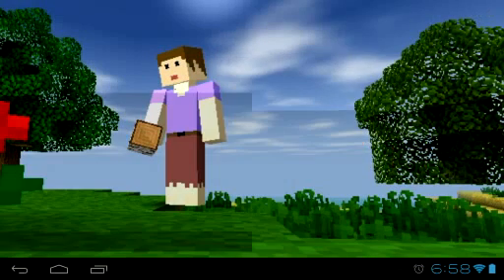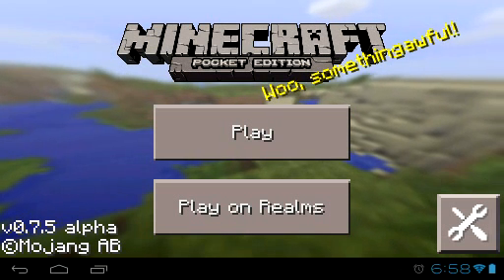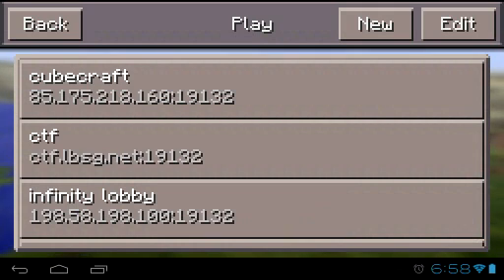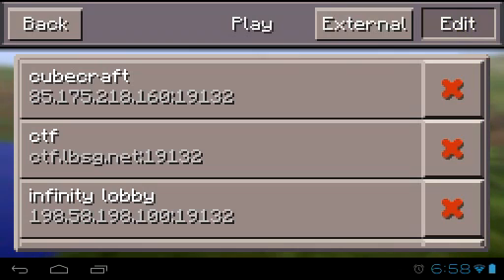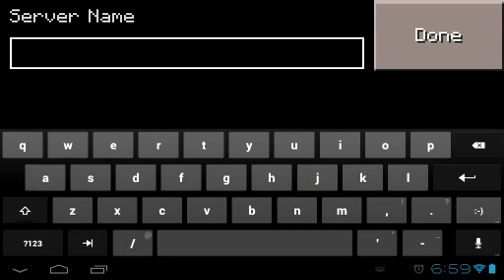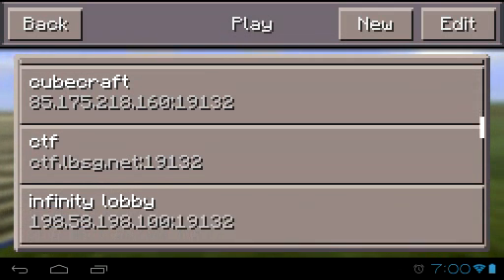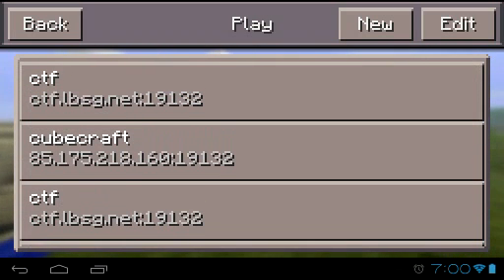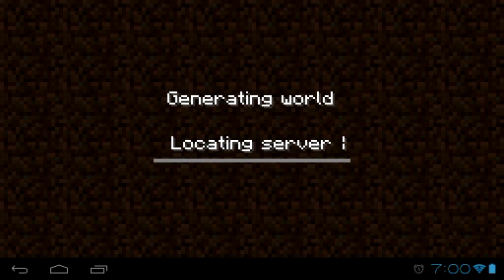mcpe how to join server on minecraft pe 0.7.5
Hi guys sorry about that noise and my voice.. and her guys I'm gunna show u how to join on server in minecraft pocket edition.. 0.7.5 and plzz plzz leave a like and subscribes.